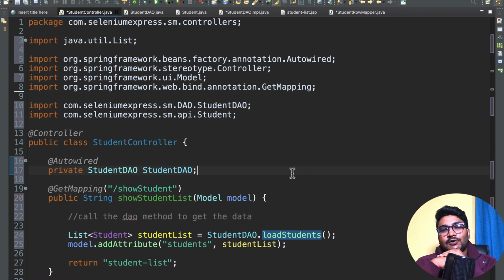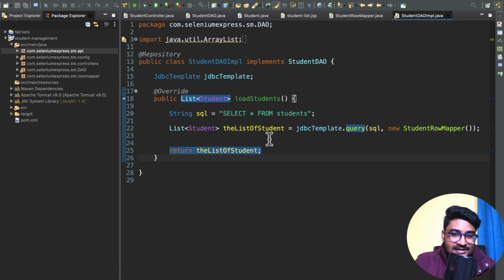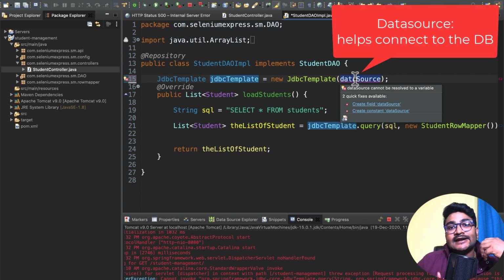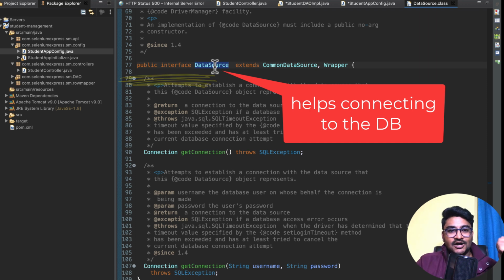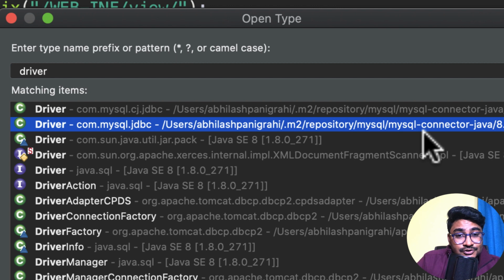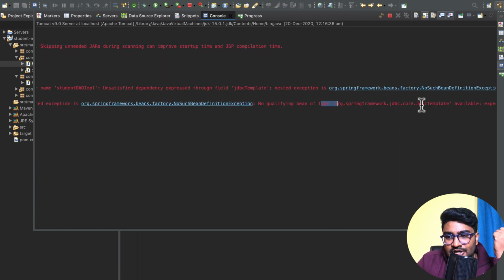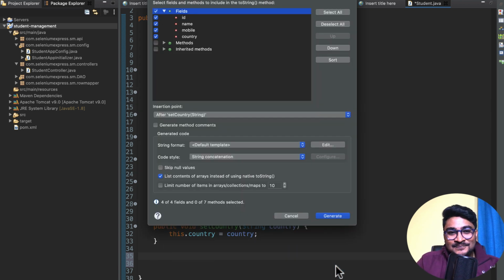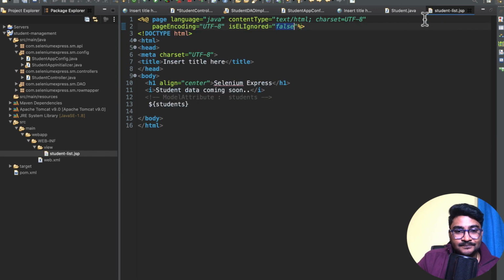#5 Java Spring MySQL: Let’s Pull them together! Populate Data On UI | Java + spring Live project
The Goal Is Simple: We have to pull Java Spring MySQL together. We already got our DAO created in the last video. In this video, we will be looking forward to populating the student data on UI.

Gameplan :
[spring MVC crud example with mysql]
The first thing we will learn is to configure the data source in spring MVC (No XML)
We will be using a drivermanagerdatasource to achieve the Datasource configuration.
Next, we have to set up a spring jdbctemplate configuration.
Once done setting up the mysql database connection, The task is to Populate Data On UI.
By the end of this episode we will be learning to do Select operation using Mysql and Spring and the rest of the operation we will cover in the following episodes.
We will be using the query method of spring JdbcTemplate API with a custom rowmapper to perform our fetch operation.

Project Description :

Spring MVC + Spring JDBC + Spring Security ; these are the three main spring  modules that we will be implementing in this project. The output of this course is going to be
an student management application which will be making with java and spring.

The Important goal :
Create a CRUD interface using java spring framework.
Go Live

Note that this project comes under java projects for beginners category and aims to help you build your first real-time spring app and deploy it on the could. Once we are done with this,we will build some more advanced project in my future course.

“SeleniumExpress - Support"

credits : -

(channel intro)